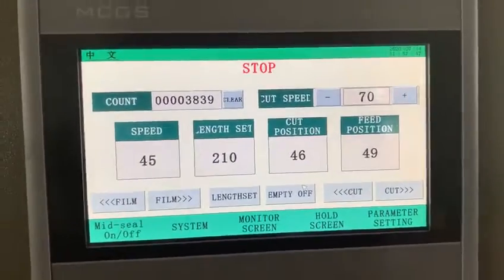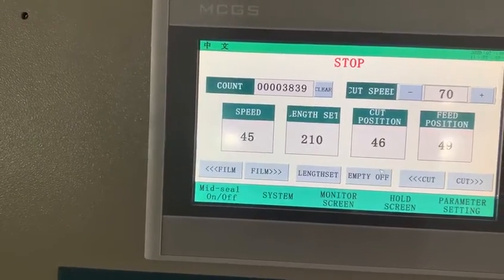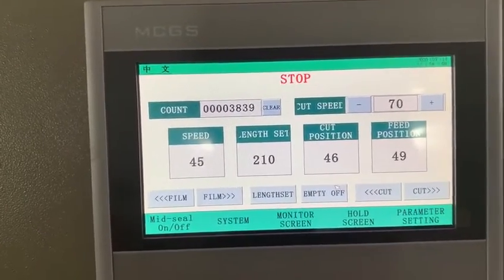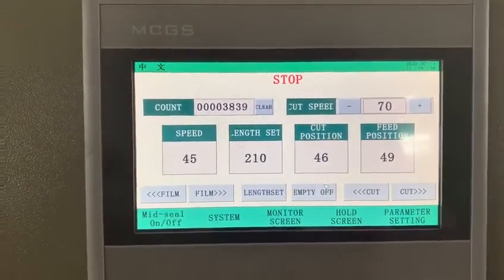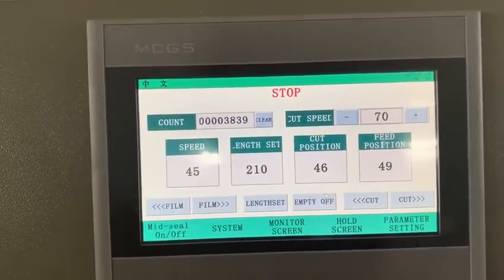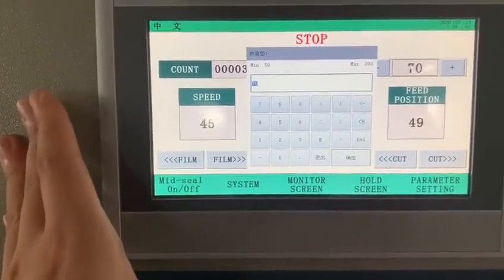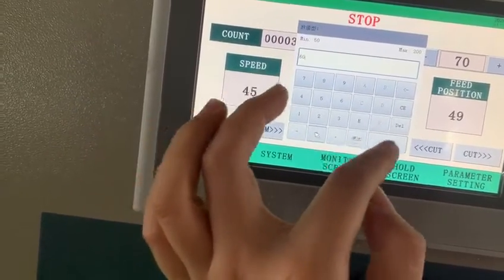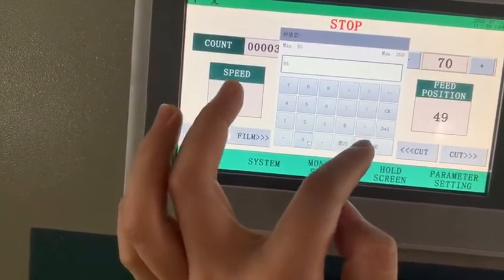How to set the machine parameter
Foshan Coretamp packaging machinery co., ltd